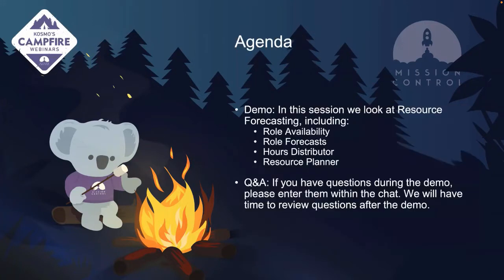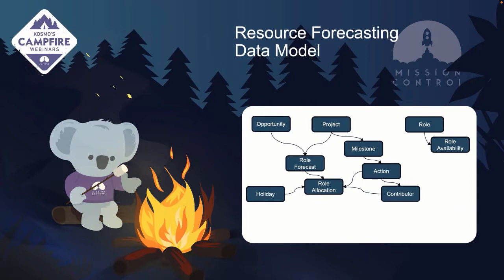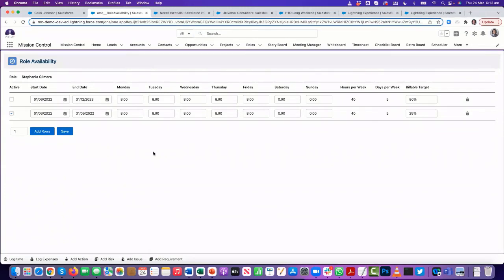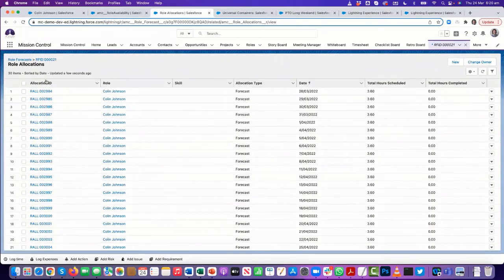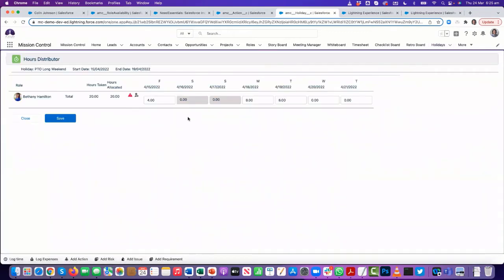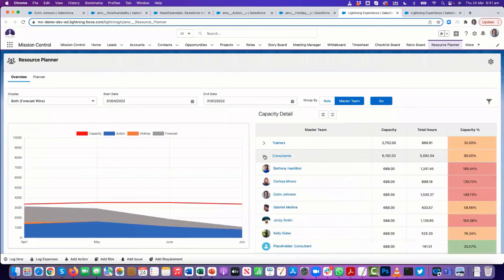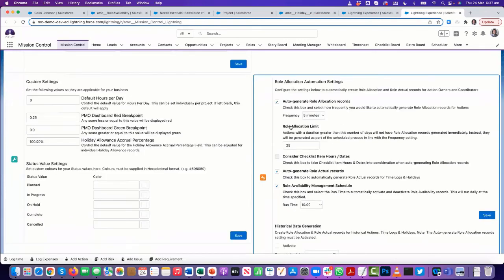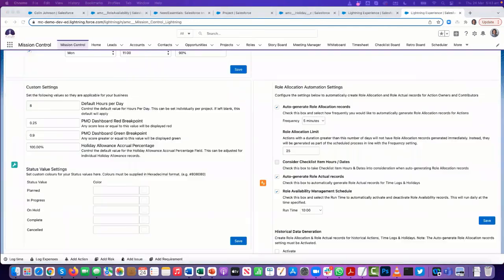Kosmo's Campfire: Resource Forecasting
In this Kosmo Campfire we walk through all of the key features within Mission Control to help with Resource Forecasting & Resource Capacity Planning.